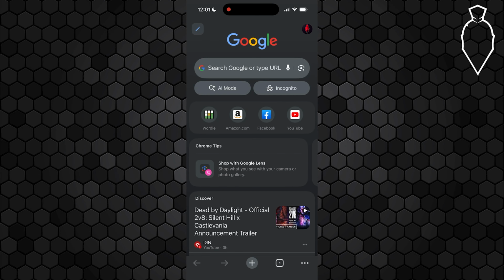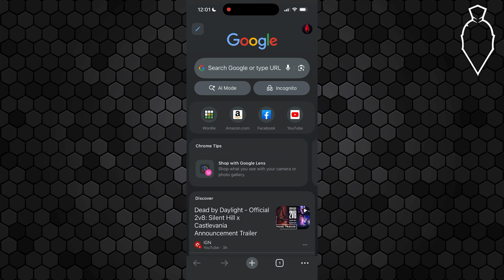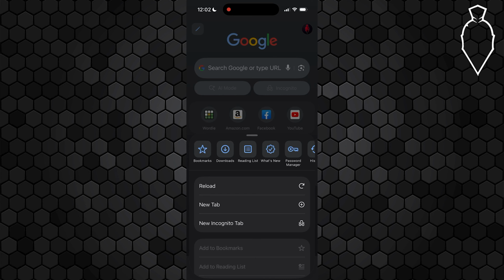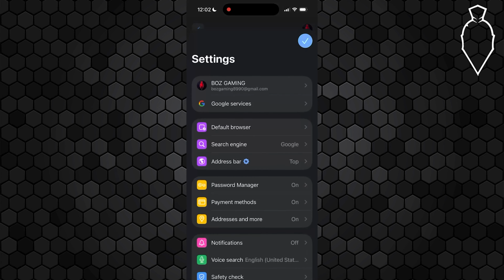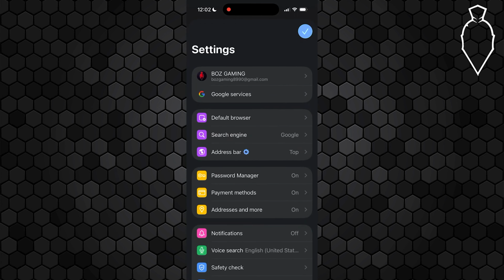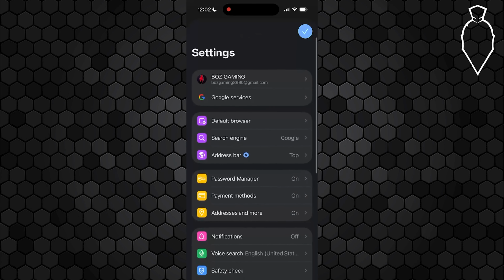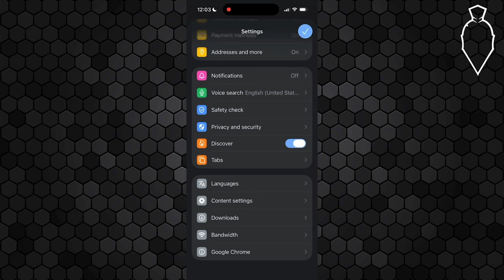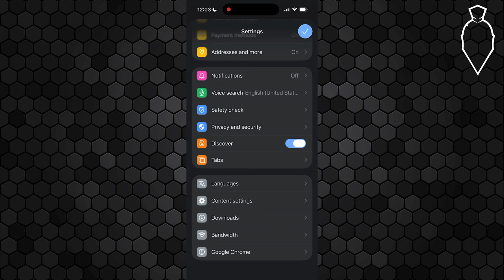How To Disable Ad Blocker On Google Chrome - Step By Step